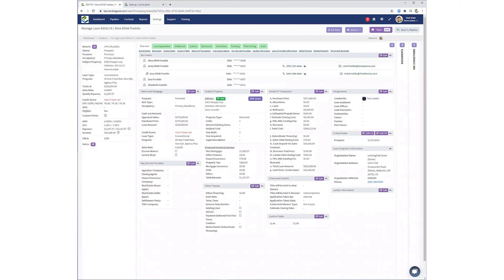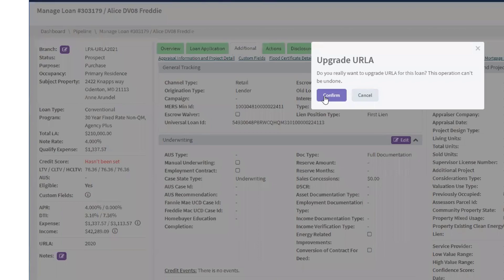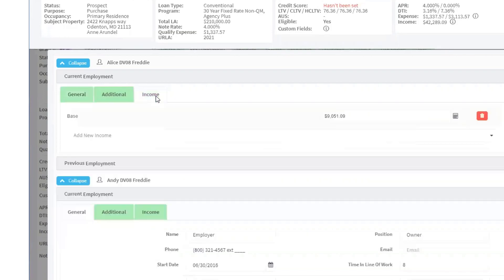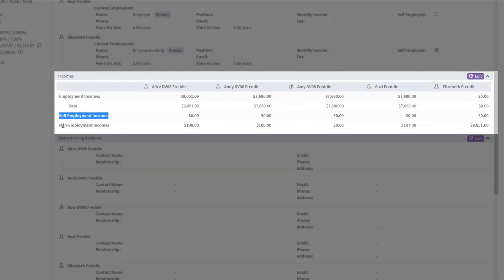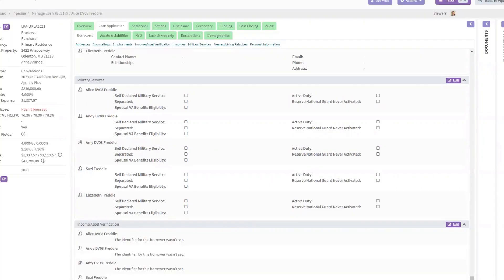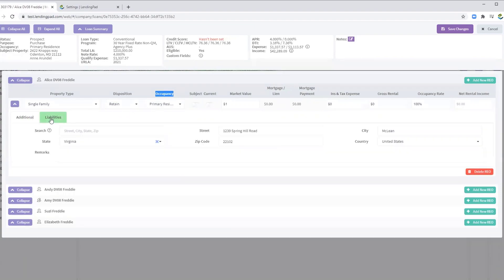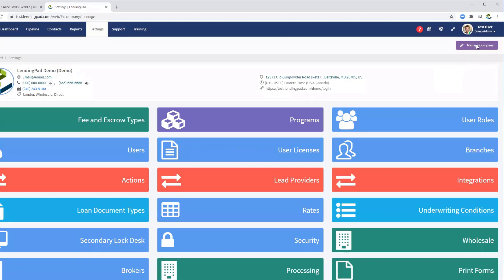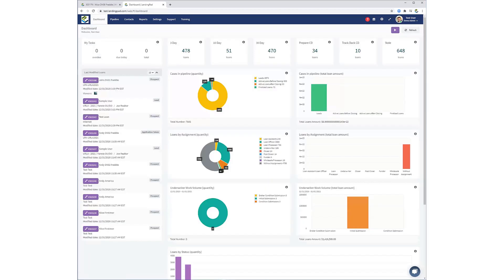New URLA in LendingPad Overview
This video highlights the new URLA 2021 changes in the LendingPad LOS.  Our goal was to revise the user-interface screens as minimally as possible to ensure a smooth transition for LendingPad clients.   Additional training will be provided in our free weekly training courses throughout Q1 2021.